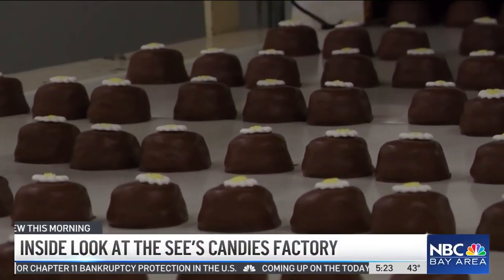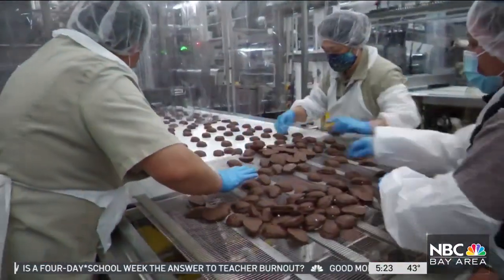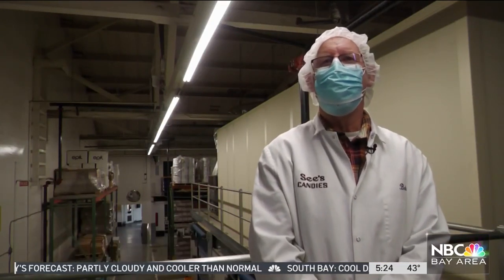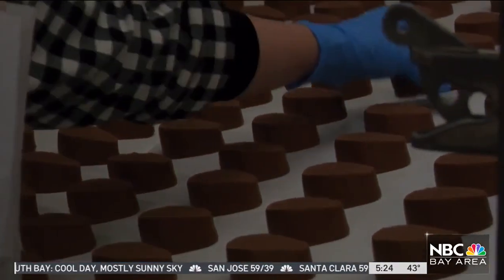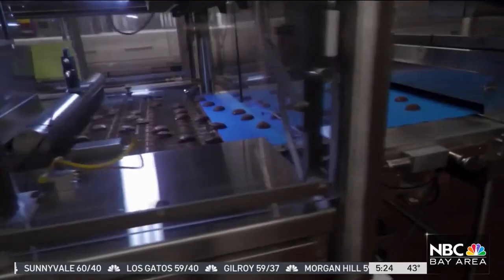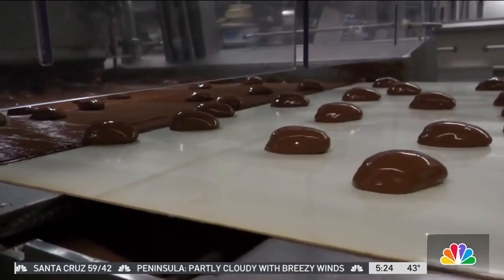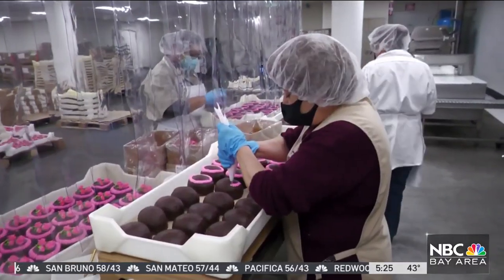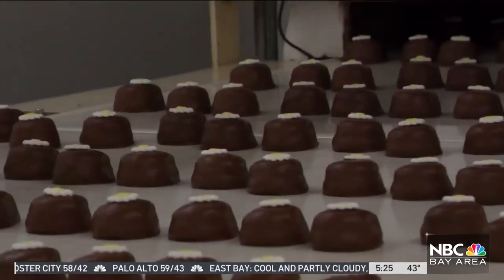Go Inside the See's Candies Factory in South San Francisco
NBC Bay Area’s Pete Suratos recently visited the See’s Candies headquarters in South San Francisco to get a behind-the-scenes look at how crews prepare 100,000 Easter eggs.